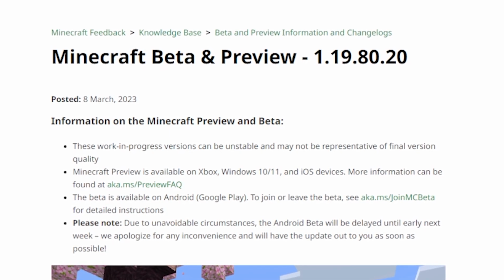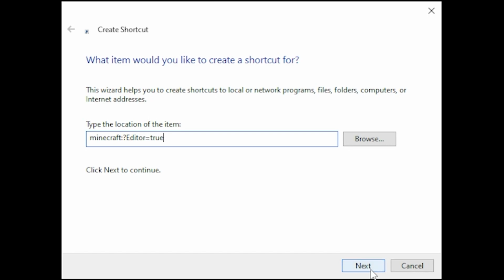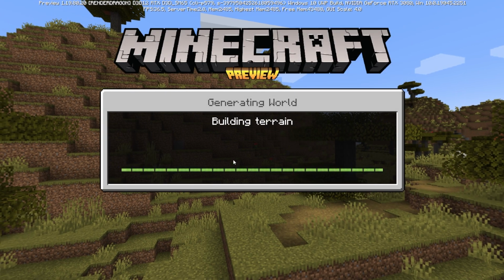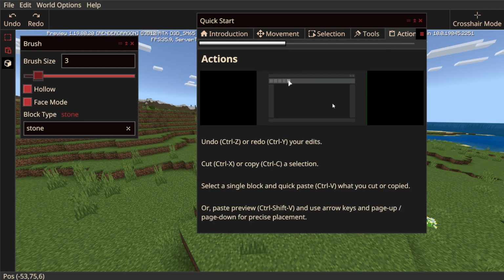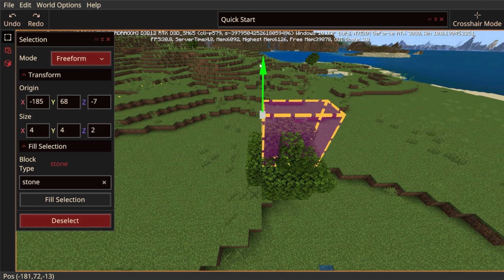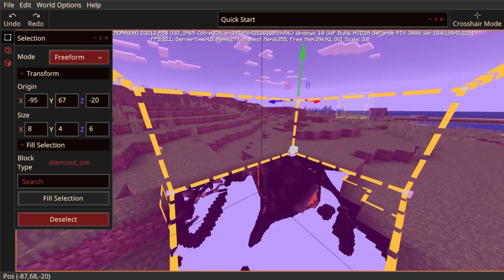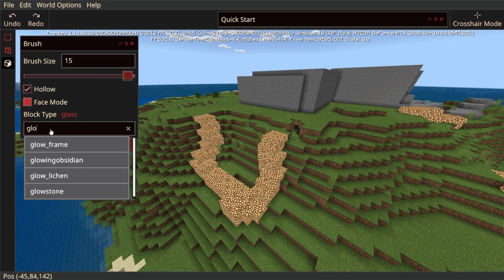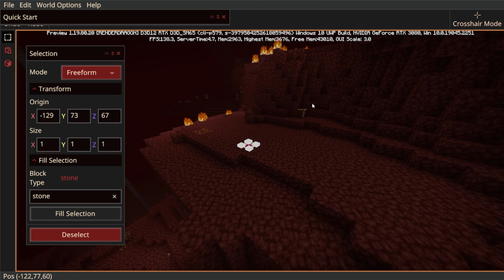NEW Minecraft Bedrock Editor Mode is Here! (How to Install + Full Guide)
How to Install & Use the NEW Bedrock Editor in Minecraft! (WorldEdit on Bedrock)

vv Helpful links vv